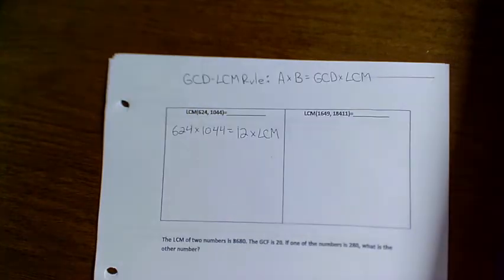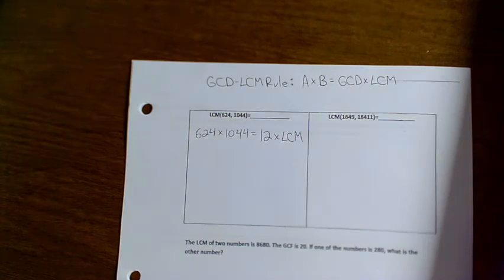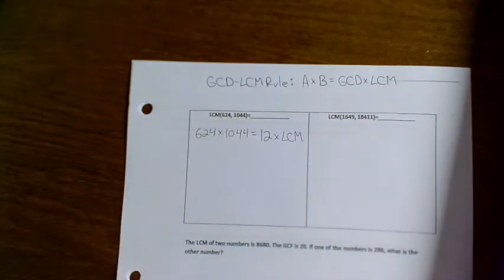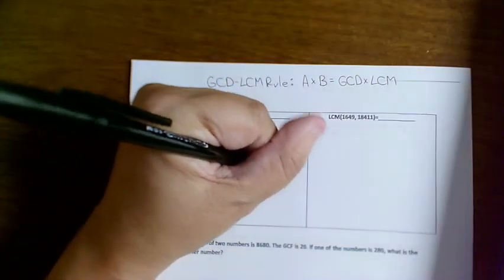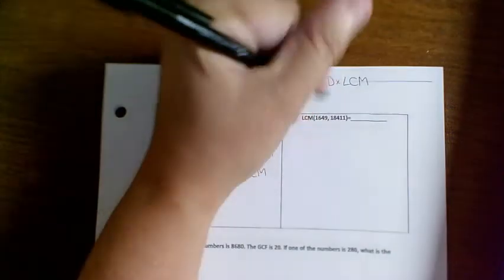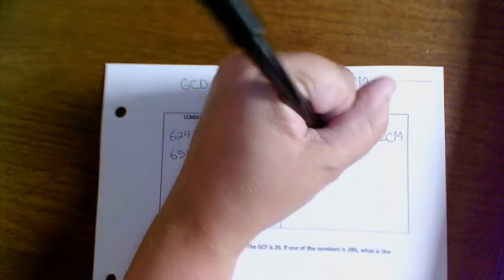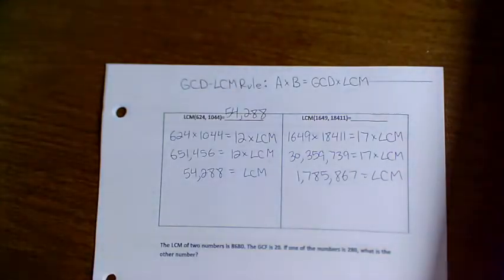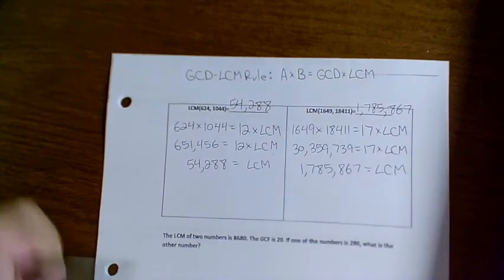Greatest Common Factors and Least Common Multiples P. 111-117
A video about Greatest Common Factors and Least Common Multiples